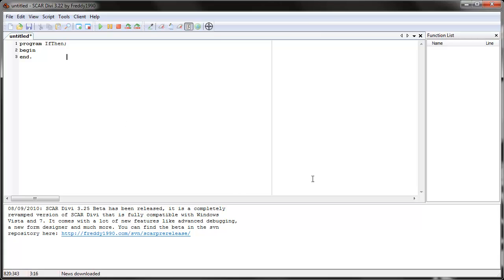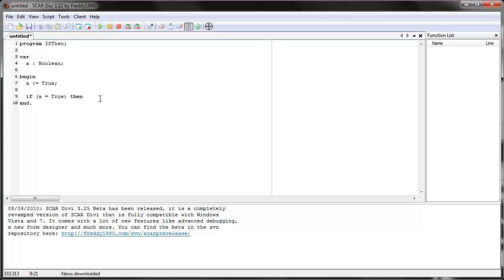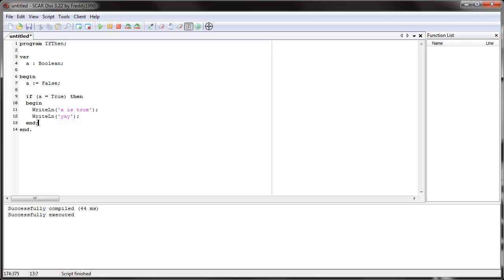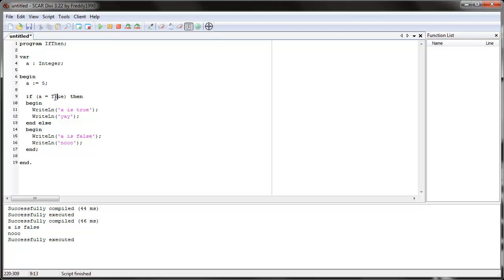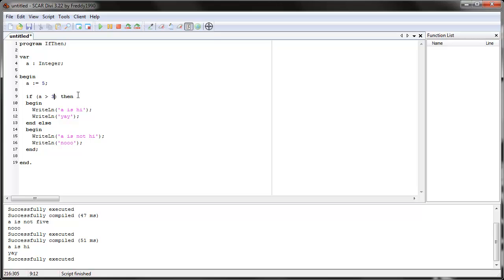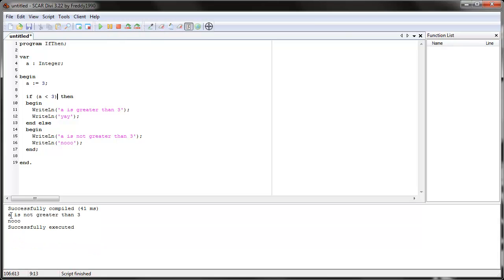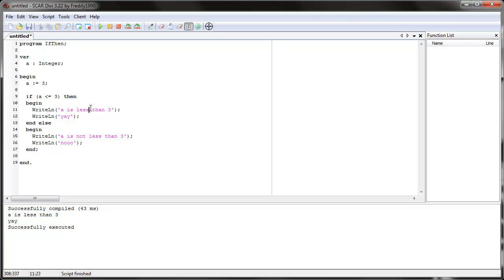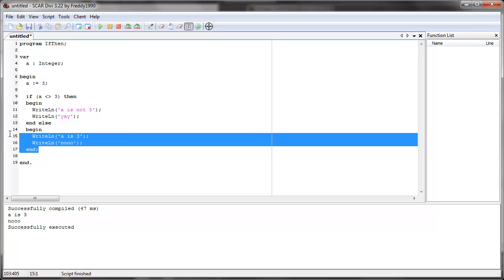[HD]Scripting with SCAR Tutorial Part 12: Introduction to If-Then